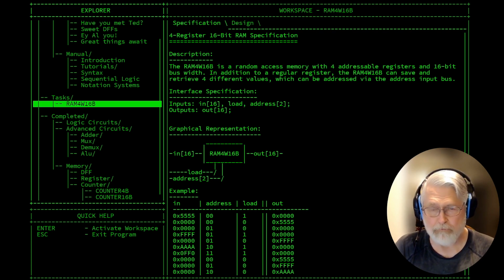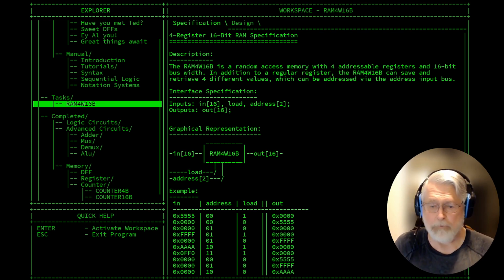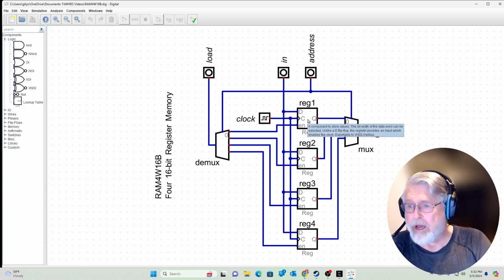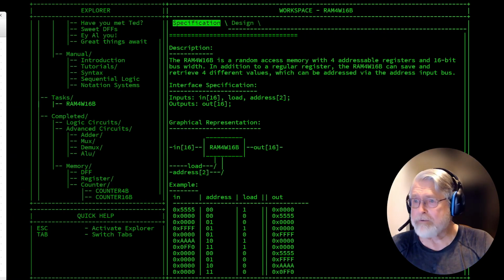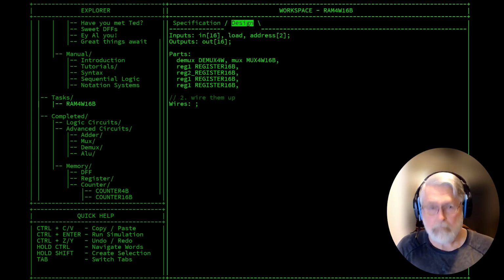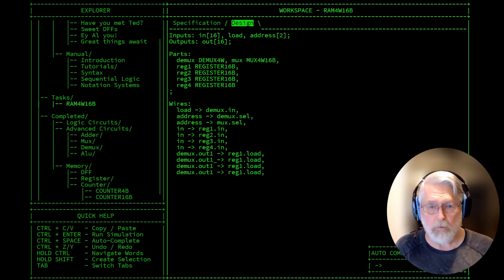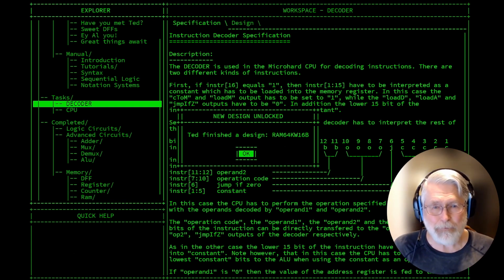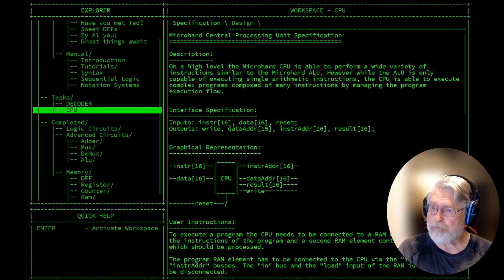Microhard (MHRD) Session Thirteen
SPOILER ALERT: Welcome to this session where we will walk you through the implementation of the RAM4W16B component in Microhard. This is a must-attend session for anyone interested in expanding their knowledge of technology. Don't miss out on an important announcement about future sessions by watching until the very end. Join us now!